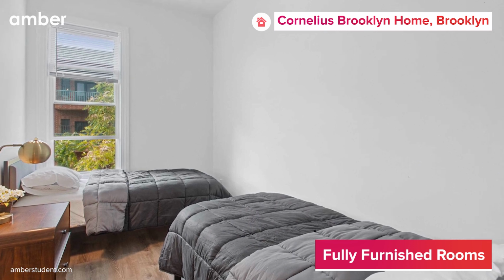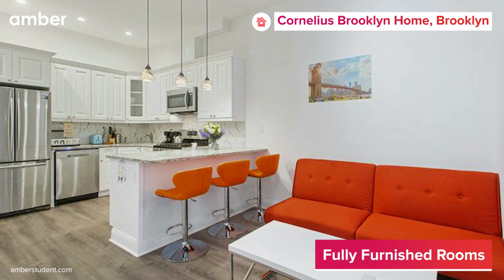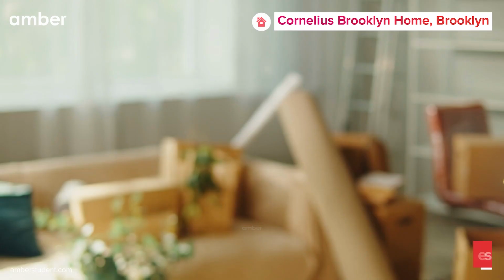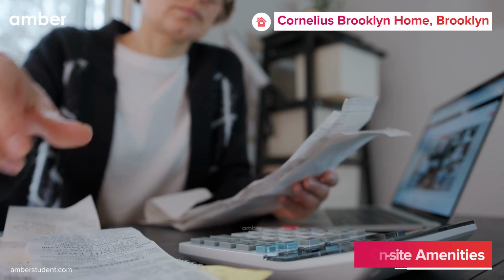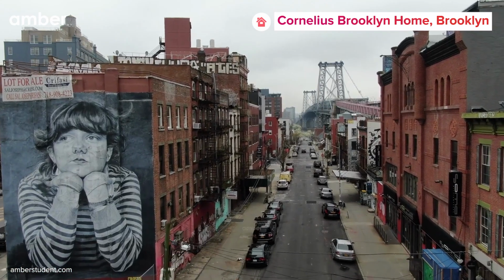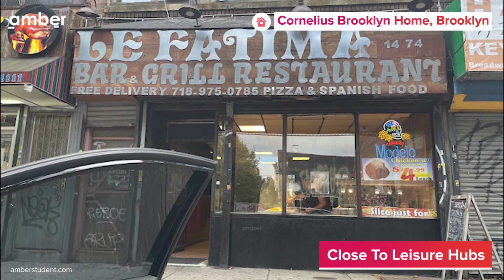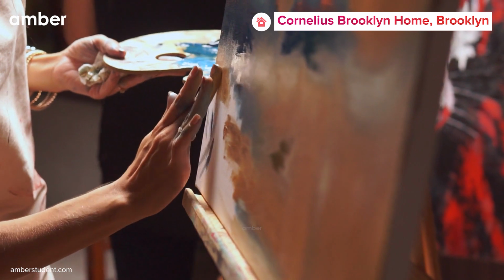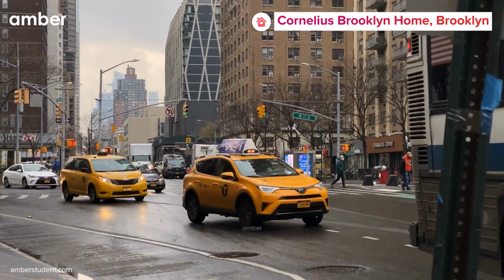Property Tour | Cornelius Brooklyn Home, Brooklyn | Student Accommodation in USA | amber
A stunning student housing nestled near Downtown Brooklyn with the postcode of 11221, Cornelius Brooklyn Home is one of the most preferred student housing in Brooklyn. Students find this a fun and chic place to live as this student residence in Brooklyn is equipped with all the amenities and facilities required by the students. There are various configurations that the individuals can choose from based on their taste and preferences, which include Economy Private Room, Private Room, Private Room Plus Ensuite, Shared Twin Room and much more. Students can also choose from these options keeping in mind their budget primacy.

*Features*
Cornelius Brooklyn Home is a popular option for student housing in Brooklyn. With the property being primely located near Downtown New York, students can easily commute to and from their universities very easily without much hassle. The student housing is completely furnished and has all the top amenities needed by the students at affordable prices. The student can freely choose from the various configurations of rooms available within their budget range. Several room types are available such as 2 People Shared Male, 2 People Shared Female, Economy Private Room, Private Room, Private Room Plus Ensuite, Shared Twin Room, etc.

Brooklyn, as it is a very happening and lively borough in New York, makes it one of the most liked locations for students. Along with housing some of the most prestigious institutions in New York, Brooklyn also boasts some of the coolest places to hang out. The borough is filled with artistic views and is a cultural habitat as it houses numerous art galleries. If you are a music fan, this locality has numerous music venues and theatres for you to enjoy live performances of various top-notch artists. Students can explore the Brooklyn Museum and catch a glimpse of stunning performances at the Barclays Center. Brooklyn also is filled with captivating and thriving street art all around the place.

This part of New York also has a diverse neighbourhood and has its own unique charm because of that. There are several cute cafes and shops in Williamsburg. Students can also visit the historic sites in Brooklyn Heights. There are various top universities nestled in the Brooklyn borough of New York, such as The Brooklyn College, Pratt Institute, Long Island University Brooklyn, Brooklyn Law College, etc. Cornelius Brooklyn Home student housing is located in close proximity to all of these universities. Several stores around the student property makes it extremely convenient for the students to buy groceries and other items. Stores such as Walgreens, Baskin-Robbins, and The Coop are within walking distance from the student housing in Brooklyn.

*Commute*
The Cornelius Brooklyn Home student housing in Brooklyn is located in a very convenient spot, making it extremely timely for the students to transit around the city using various transportation options. Broadway/ Jefferson Av is a Broadway junction which is just a 15-minute walk away from the student housing in Brooklyn. Another Broadway junction, which is extremely close to the Cornelius Brooklyn student housing, Broadway/Madison St, is also just a 17-minute walk away. Additionally, Halsey St is a subway station which is just an 8-minute drive away from the student housing in Brooklyn. This makes it extremely convenient for students to travel between their student residences in Brooklyn and the university.